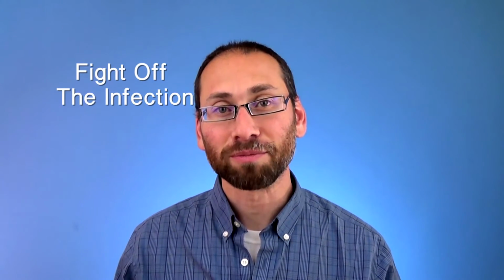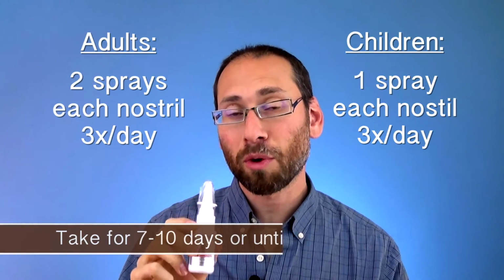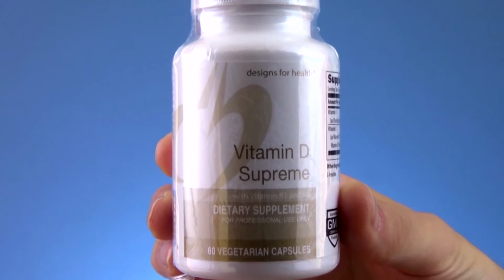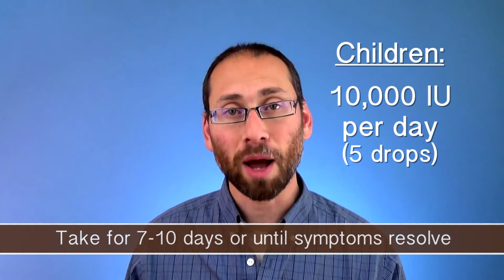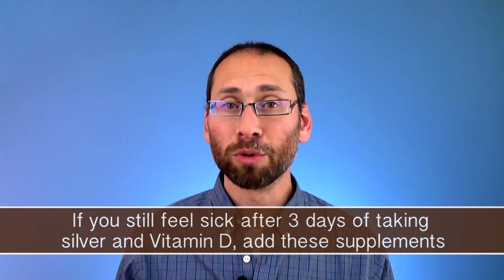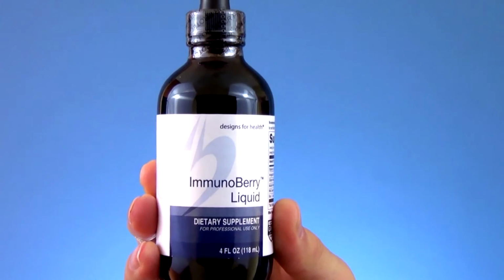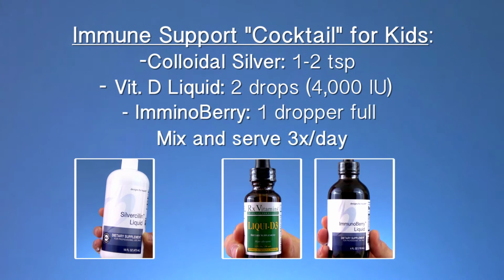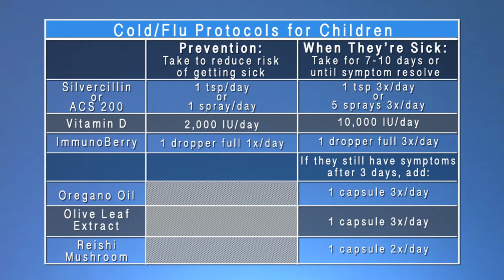Cold & Flu Protocols For The Whole Family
Dr. Hirsch discusses his, proven, natural treatment recommendations for the common cold and flu. He also shares what he does for himself and his family when they get sick. Great advice for keeping adults and children healthy this winter!

2. You'll need to create an account or log in

3. Click on the "Cold and Flu" category.